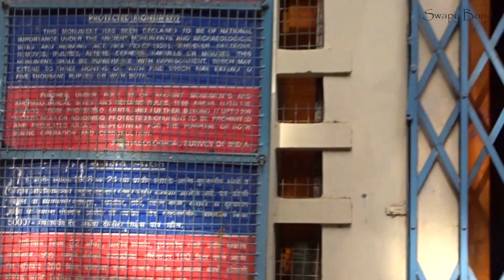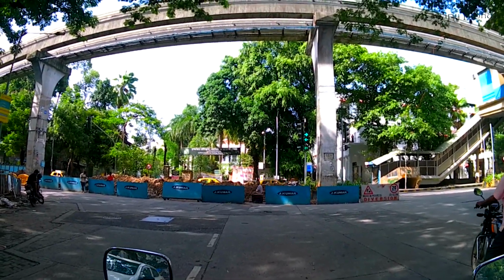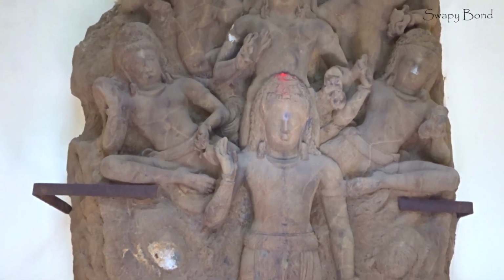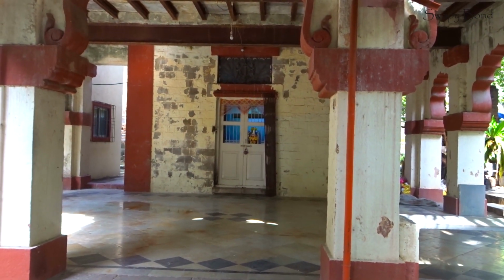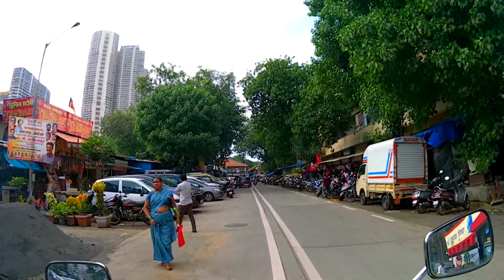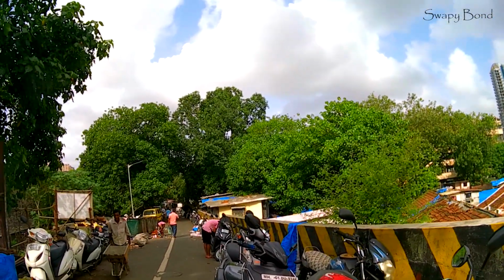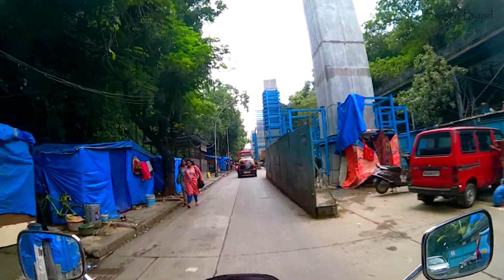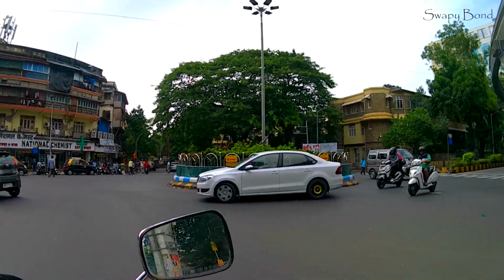1000 year old Shiva was found under the Mumbai Trans Harbour Connecting link road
mumbai construction building A 1000 year old Shiva monolithic relief was found under the Mumbai Trans Harbour Connecting link road, 100 years ago. I tell you the story about this epic place and its history of saving millions of lives with the help of a Russian superhero.
   India is changing at a furious speed with multi billion dollar projects being built simultaneously across the length and breadth of the country. The MTHL is by far one of the most expensive projects in the world because it is basically a 22 kilometer long sea bridge which is officially the longest sea bridge of India. This project would have never seen the light of day if it were not for the vision an dreams of the Union Minister of Roads and Highways, Shri. Nitin Gadkari and the ex Chief Minister of Maharashtra, Shri. Devendra Fadnavis. A special mention also needs to made of the present Chief Minister of Maharashtra, Shri Uddhav Balasaheb Thackeray who has carried on the efforts to enable Mumbai march on to be one of the greatest cities in the World. The MTHL is a part of the Golden Triangle Initiative of Magnetic Maharashtra wherein 3 of the most world class projects namely the Mumbai-Pune Hyperloop, the Panvel, Navi Mumbai International Airport and the Mumbai Trans Harbour Link itself. This project will he connected to the Mumbai Pune Expressway in the East and the Western Freeway on the west which includes the Mumbai Coastal Road Project which is another extremely expensive infrastructure project which is being constructed simultaneously. I have also made extensive 4K walking tour videos which primarily include locations such as the Mumbai Coastal Road Projects, the super expensive luxury houses, apartments and 4 BHK flats on Worli Seaface, Isha Ambani's House, Haji Ali Dargah, Mukesh Ambani's House, Antilia, Girgaon Chowpatty and ultimately the Princess Street Flyover on Marine Drive in South Mumbai. As we all know that Mumbai is the financial capital of India, projects like these were long overdue and we are finally witnessing the construction of these mega projects. Apart from these there is also a network of almost a dozen Metro railways being constructed within the city namely the Metro Line 2A, Metro Line 2B, Metro Line 3, Metro Line 4, Metro Line 5, Metro Line 6, Metro Line 7 and many more to come. All of these lines will establish an amazing interconnectivity between places like Andheri, Bandra, Borivali in the western suburbs to places like Colaba, Churchgate, CST, in the South and also with places like Thane, Kalyan, Dombivali, Navi Mumbai, etc. On this channel I will try and bring to you all the latest developments and updates about these projects and also dive into their history so that at the end of the day we all learn something. Hope you enjoy these videos.

My Bike accessories-
Side Box(shown in the video)

Gadgets I Use :
Main Vlog Camera
4K memory card
Laptop : Acer Nitro 7, if you are interested in buying, here are the links (based on your requirements)
with 1 Tb HDD and 256 ssd & Gtx 1650
with 1 Tb ssd & Gtx 1650
with 1 Tb HDD & 512 Gb ssd & 1660ti

Buy Laptop Accessories here :
Laptop Bag
WIRELESS GAMING MOUSE
CLEANING KIT
Accessory BAG
Keyboard ANTI DUST cover (Nitro 7)
Disinfectant spray
Gaming Headset
Bluetooth Workout/Travel Earphones (12 Hour Battery life)
Bluetooth speaker (X100)
Bluetooth speaker (X50)

Mumbai से Pune 23 मिनट में
रूस की वजह से आज ज़िंदा है भारत || How Russia Helped India In 1971 War | Indo-Pak War 1971